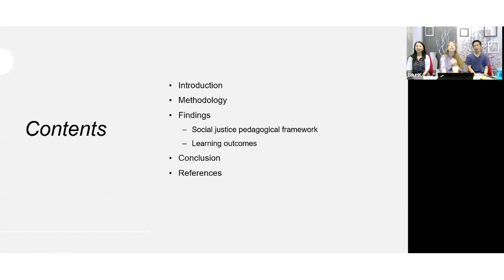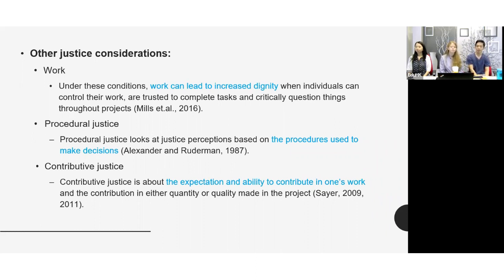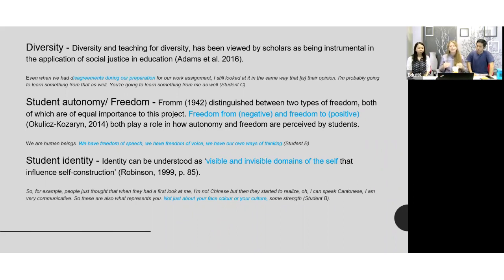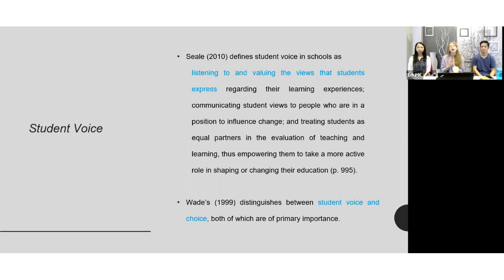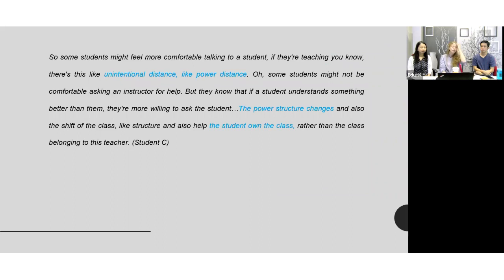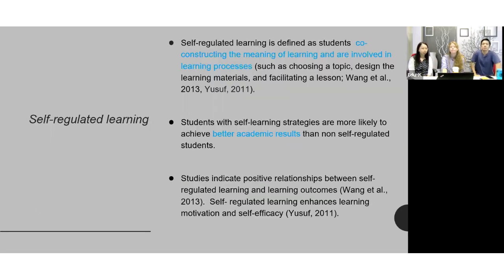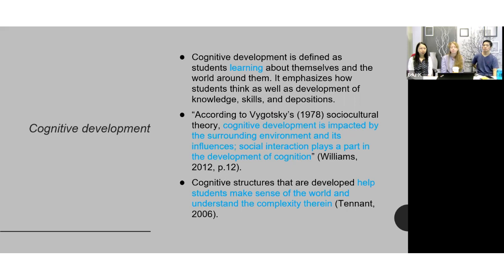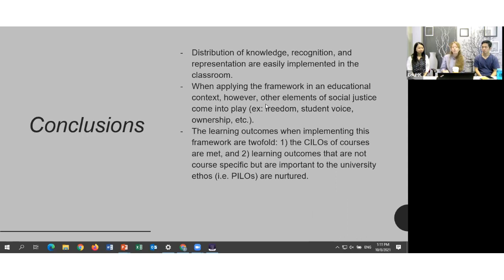Seminar - Applying Social Justice Principles to the Pedagogical Planning Process in Higher Education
By  Dr. BRIFFETT AKTAS, Carla Marie,  Dr. WONG Koon Lin Linnie
 and Mr KONG, Wing Fun Oliver

Nancy Fraser’s political social justice model was used with students at EdUHK to explore socially just pedagogical practices in a higher education (HE) context. In an effort to give students space for distribution, recognition, and representation, students participated in the pedagogical planning of course content and facilitated course appropriate teaching and learning activities for their peers and lecturers. Interviews and focus groups were conducted to develop a comprehensive social justice in education model. The social justice model developed consists of student autonomy/freedom, ownership of learning, student voice, etc. and interacts with the learning process of students to meet the learning outcomes of courses as well as other outcomes that are viewed as being important in an HE context (i.e. critical thinking skills, knowledge generation, and student identity development). The model can be used in a variety of disciplines and can help ensure that social justice is at the forefront of educational practice.